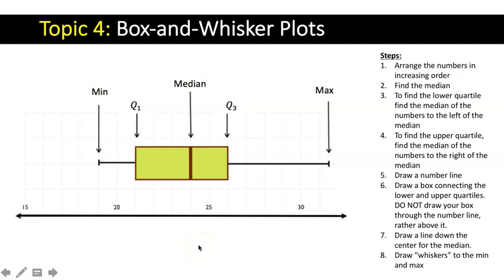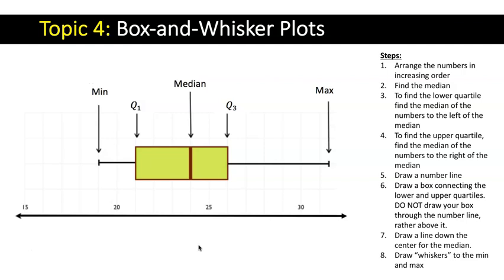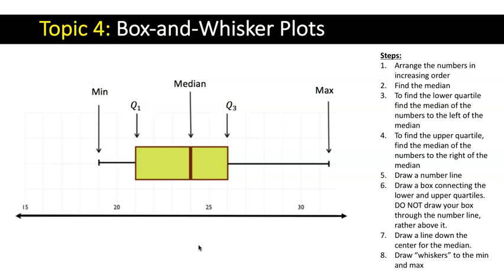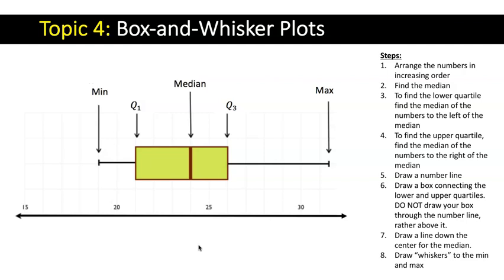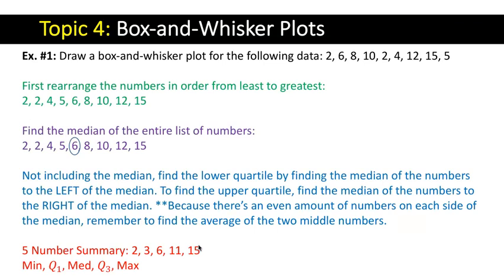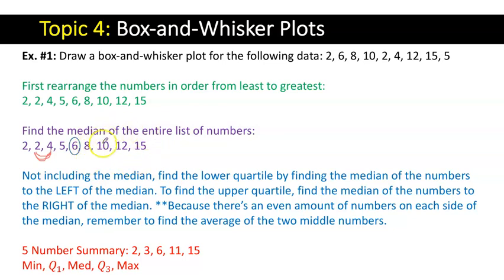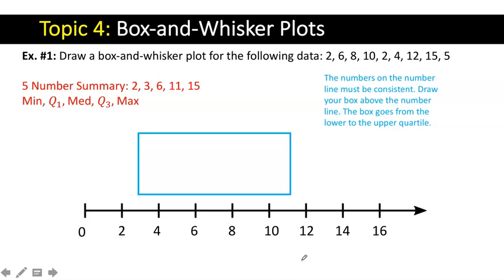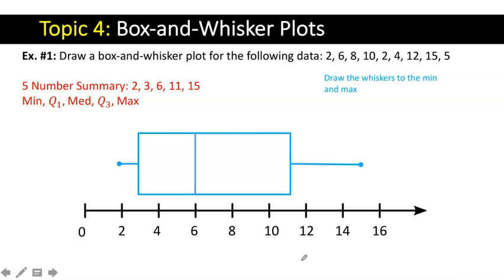IB MAI Box and Whisker Plots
In this video you'll learn how to create a box-and-whisker plot and go through an example from beginning to end, including how to find the five number summary: minimum, lower quartile Q1, median or second quartile, upper quartile or Q3, and maximum.